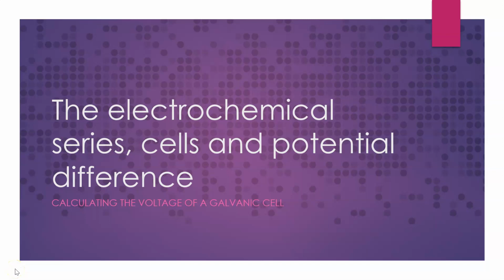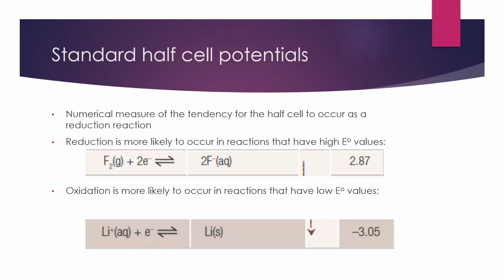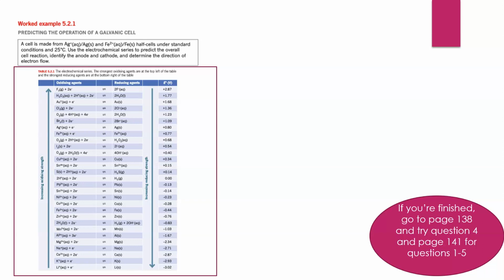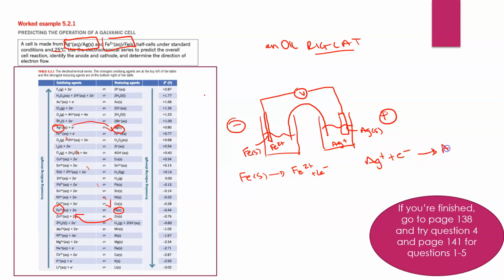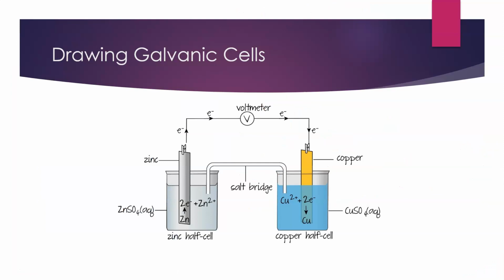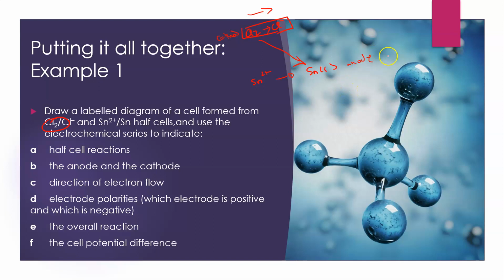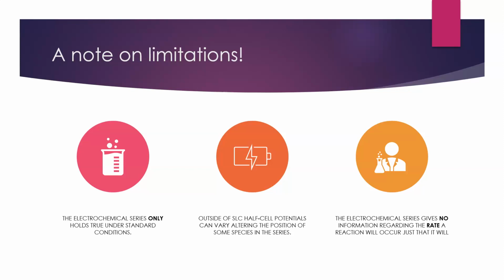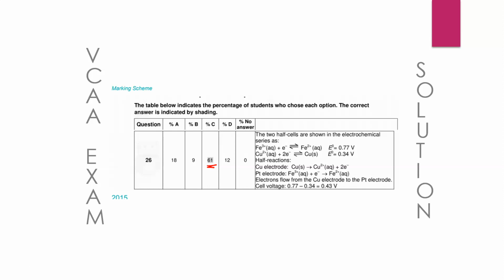RFC6 Galvanic Cells and potential difference Voltage